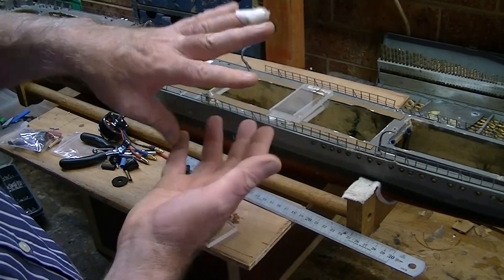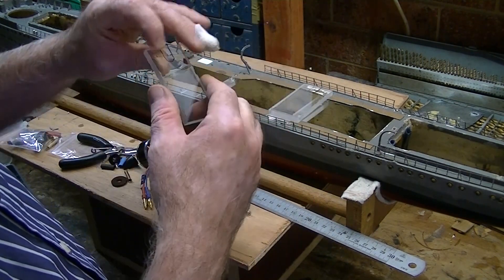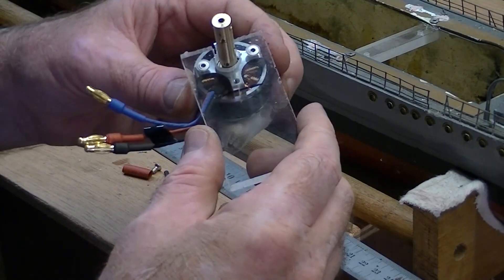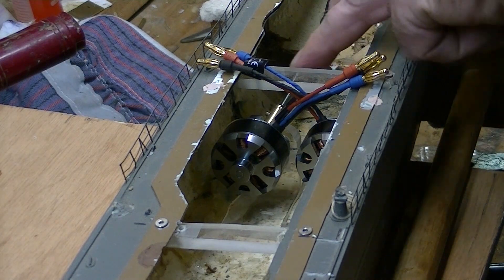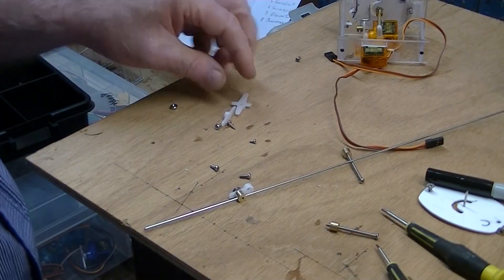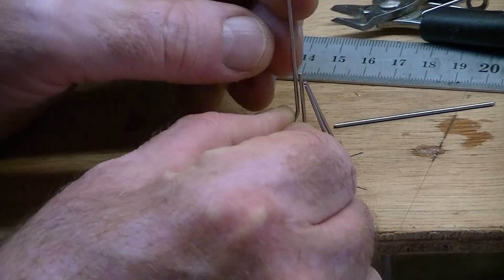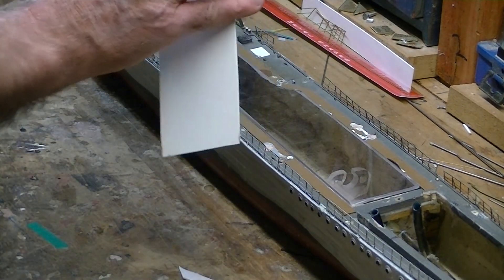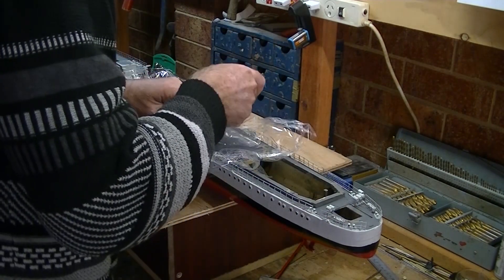Kelly 12 motors and linkages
An overview of a good method of aligning and fastening motors to prop shafts, and also a nice way to make your own small linkage connections.  O yes and a bit of an up to date briefing on progress